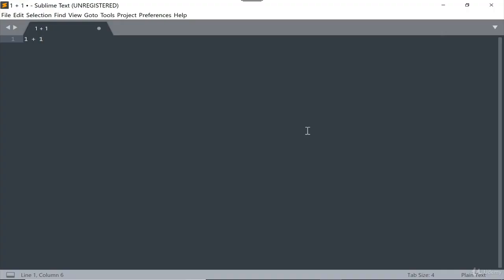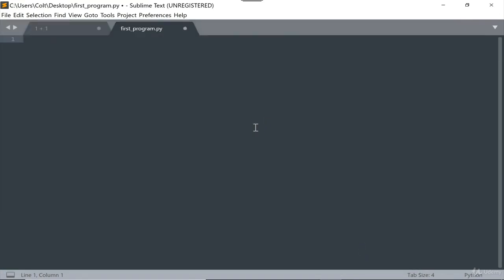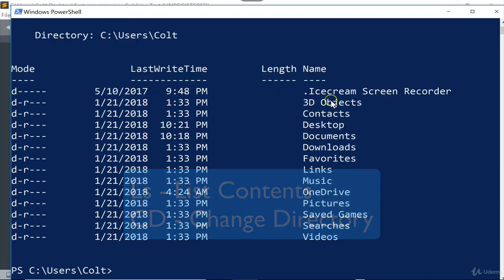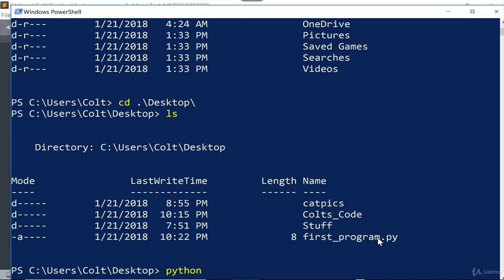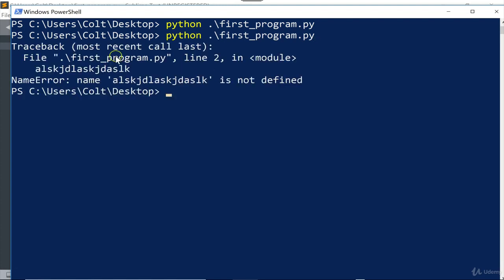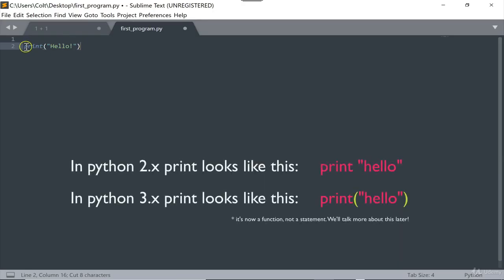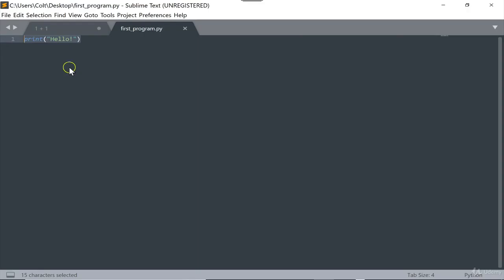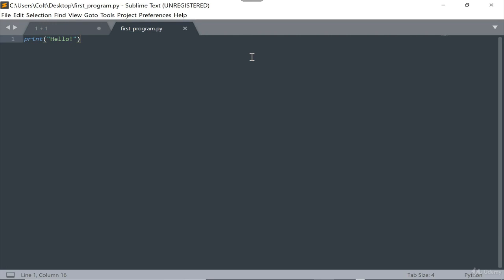Your First Python Program | Coding for Kids: Python Learn to Code with 50 Awesome Games and Activity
In this video, we will learn to create Your First Python Program

Your First Python Program | Coding for Kids: Python Learn to Code with 50 Awesome Games and Activities

ascii table
udemy
python3
arab crossword clue
pypi
install python
python list
python 3 list
python3
pip
python code
python 3 print
python print
install pip
pip install
python version
python 3 download
python download
python dictionary
python 3 dictionary
JavaFX
Angular
Sorting algorithm
Tech With Tim
Hiroshima Airport
Docker
Stack
Penetration test
Prime number
Tableau Software
Tableau Software
Analytics
Go
Certification
React
MATLAB
Data structure
Cobra
JavaScript
C++
Engineer
Structure
Machine